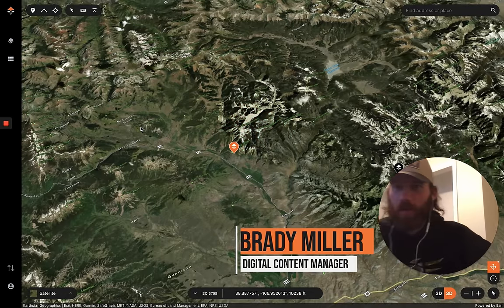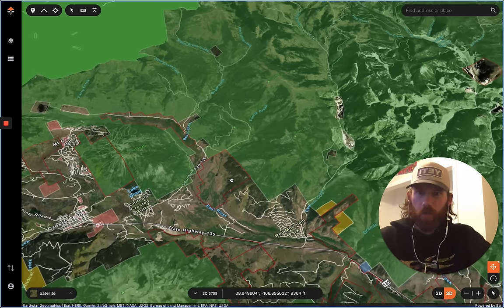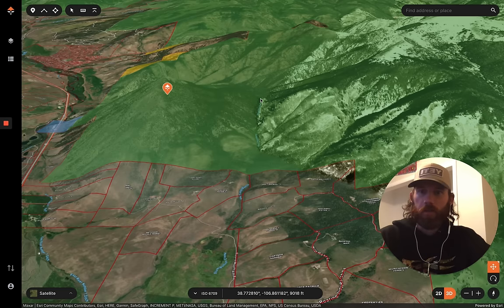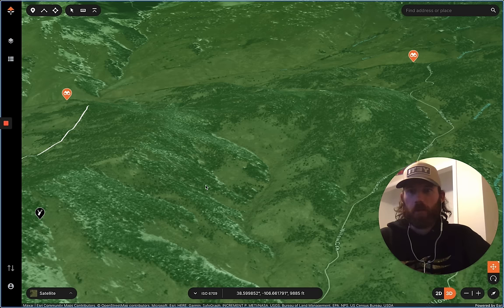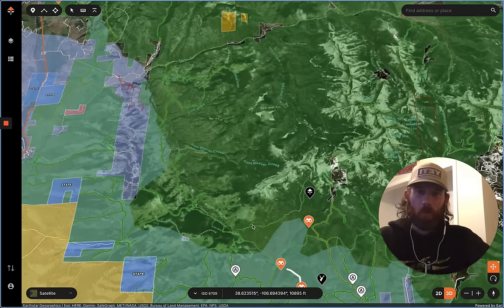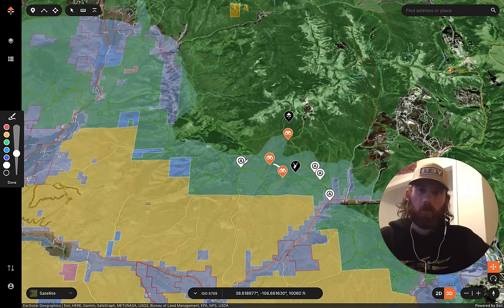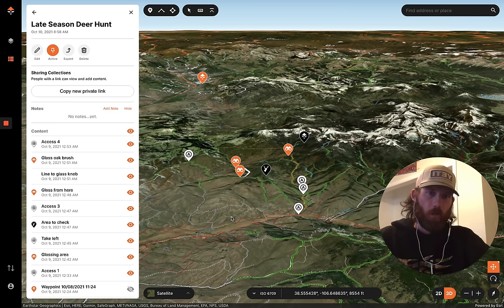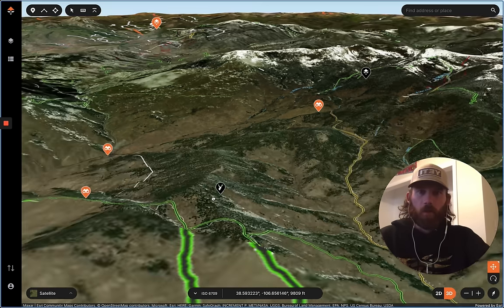Late Season Mule Deer E-Scouting With Brady Miller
Late season mule deer e-scouting tips and tricks with Brady Miller. In this video, Brady goes over how he uses goHUNT Maps to e-scout for late-season mule deer.